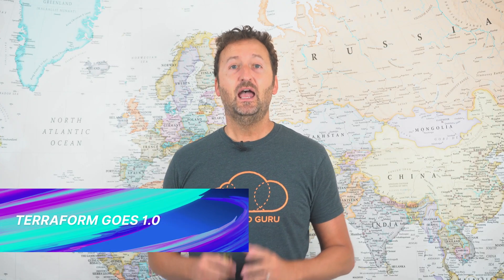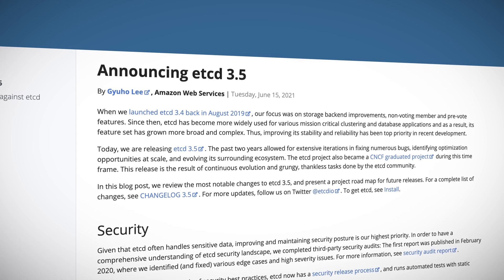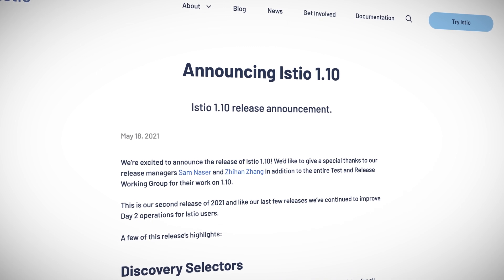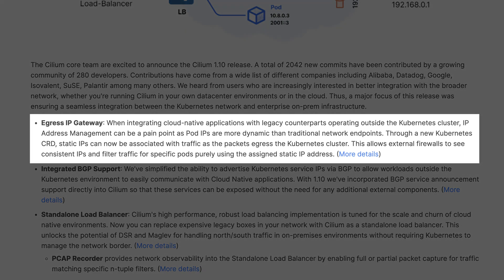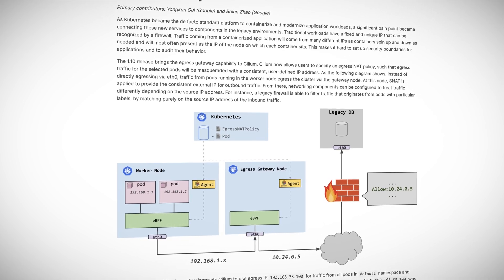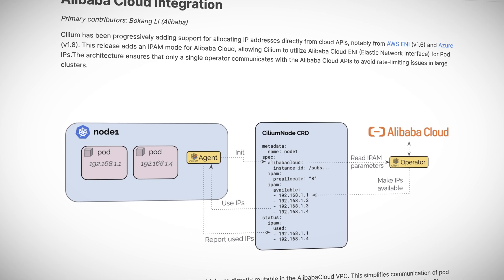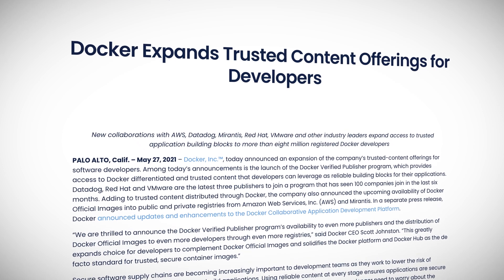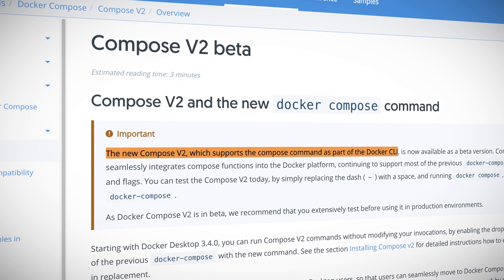Kubernetes This Month: Releases Galore with Cilium 1.10, Istio 1.10, Terraform 1.0 and more!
In Kubernetes This Month, Nigel Poulton presents a heavy dose of releases: Hashicorp finally releases Terraform 1.0; Istio turns 4 and releases v1.10; etcd 3.5 arrives, after a two year hiatus; and Envoy is now GA on Windows! Nigel takes a deeper dive into the huge Cilium 1.10 release, which has a big focus on integration, and he wraps up all of the important DockerCon announcements, with lots of news for Docker CLI users!

0:00​ Introduction
0:26​ Terraform 1.0
0:51​ Etcd 3.5
1:38 Istio 1.10
2:00 Envoy GA on Windows
2:40 Cilium 1.10​
4:50​ DockerCon Round-up